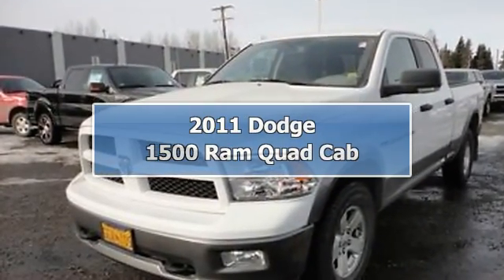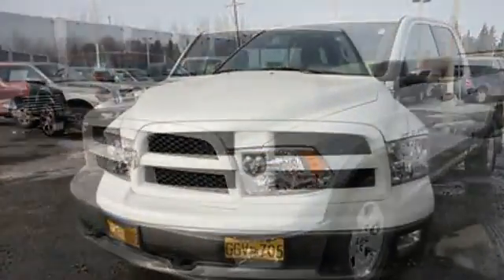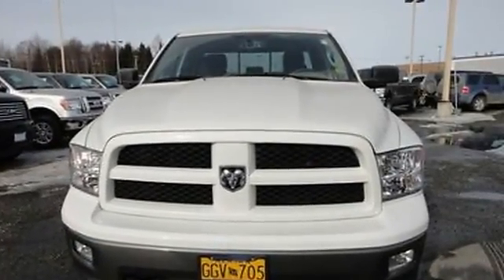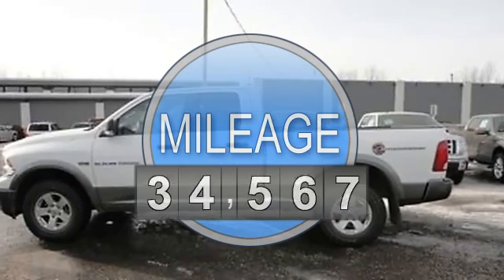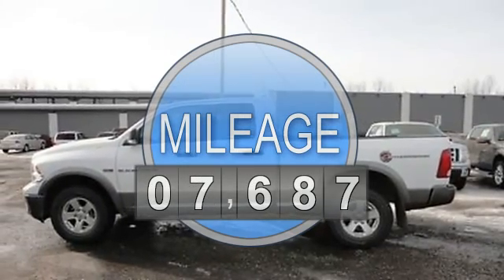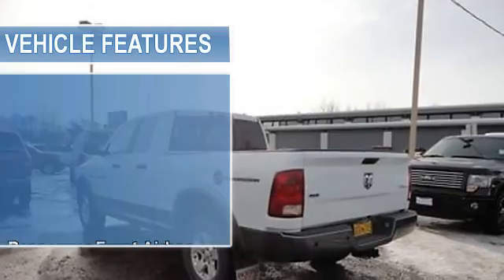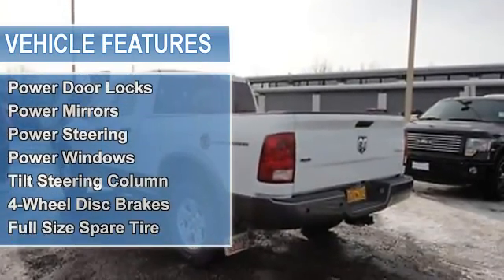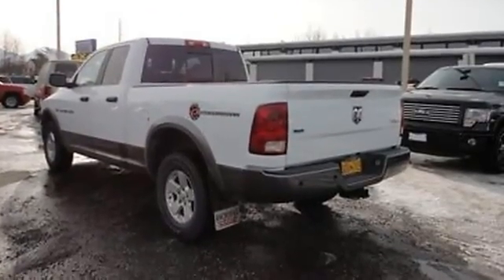2011 Dodge 1500 Ram Quad Cab - Cals Park -n- Sell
900 E. Dowling Rd

For Sale: 2011 Dodge 1500 Ram Quad Cab
VIN: 1D7RV1GT3BS566830
Engine: 3.7-Liter 6-Cylinder 210HP
Drivetrain:
Transmission: automatic
Mileage: 7,687
Color: WHITE (exterior)  (interior)

Features:
2011 Dodge 1500 Ram Quad Cab Pickup. This vehicle features the following equipment: automatic, 3.7-Liter 6-Cylinder 210HP, Passenger Front Airbag, Side Impact Airbag, AUX Jack For MP3 Players, Premium Speakers, Single CD Player, Air Conditioning, Power Door Locks, Power Mirrors, Power Steering, Power Windows, Tilt Steering Column, 4-Wheel Disc Brakes, Full Size Spare Tire